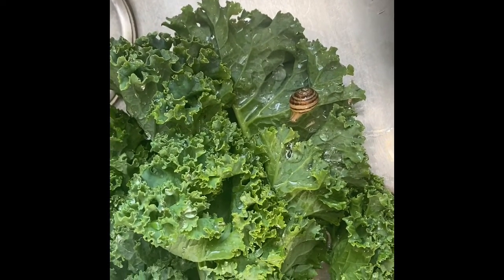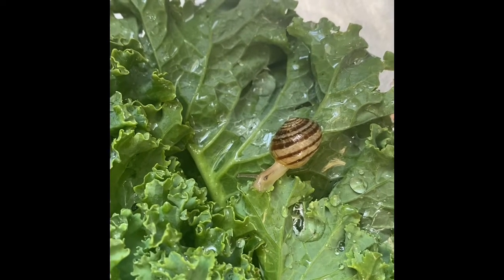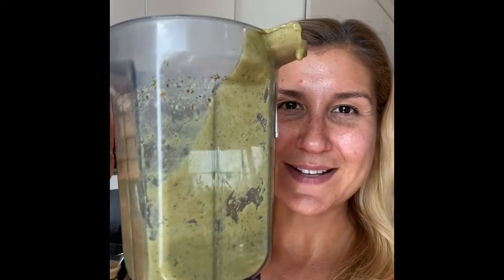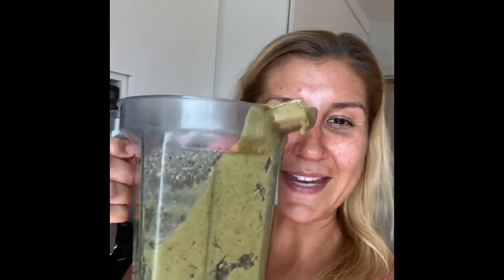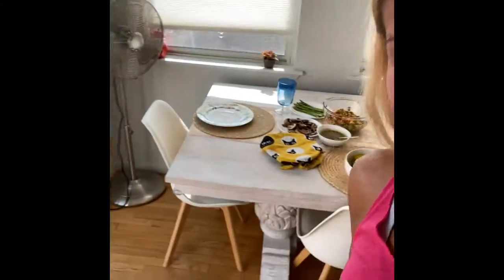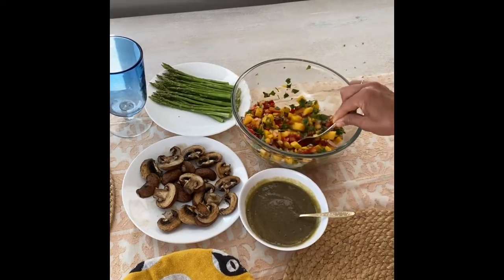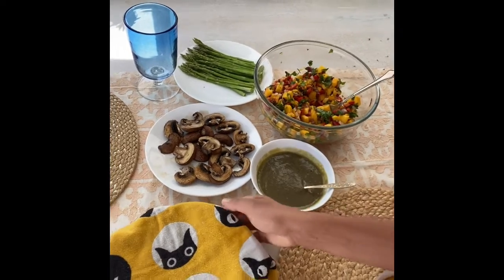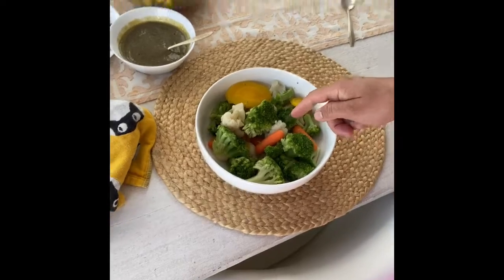Fun In My Kitchen:) Saturday Morning Breakfast, whole food plant based